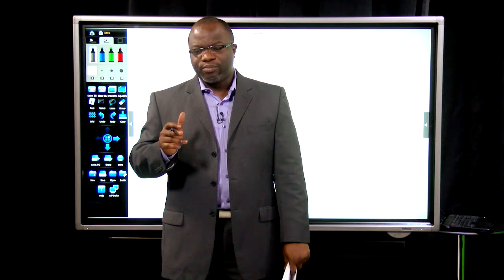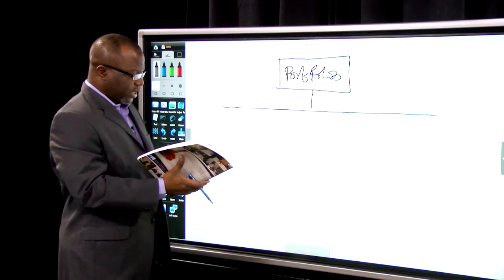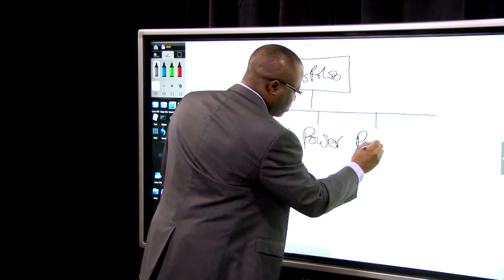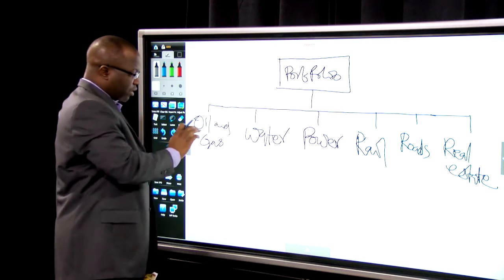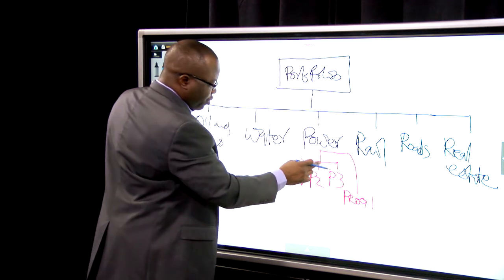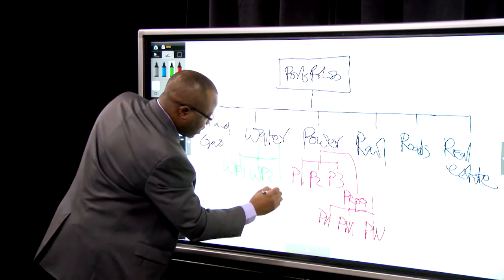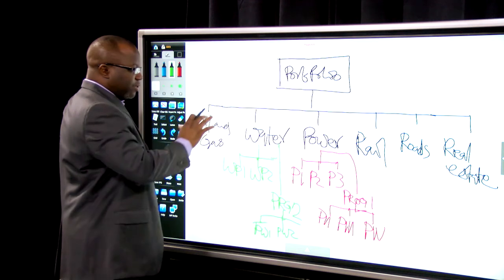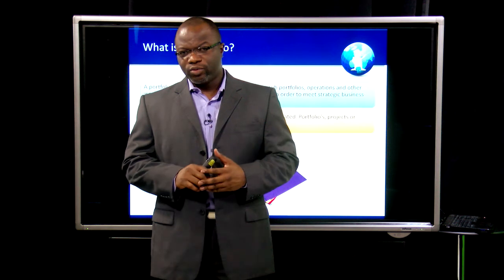What is a Portfolio/Portfolio Management? PROJECT MANAGEMENT BASICS (PART 9 of 77)